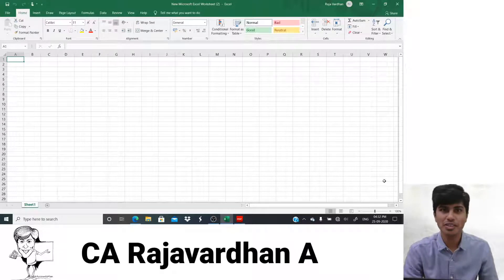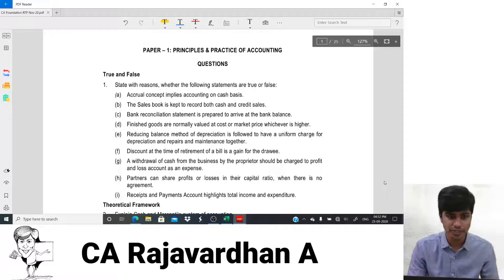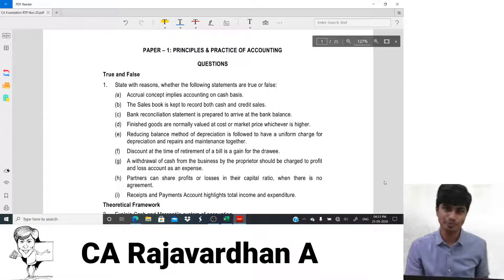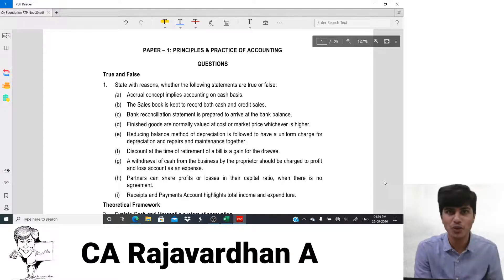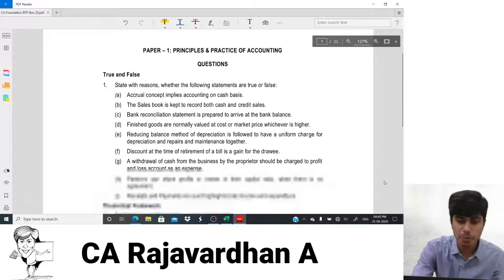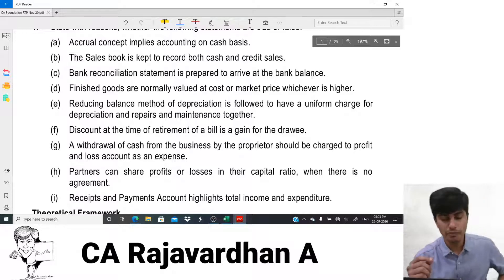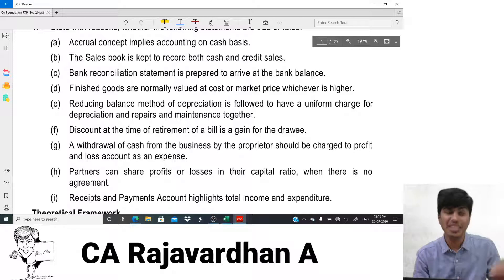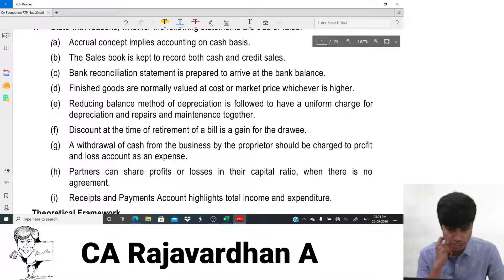CA Foundation RTP Nov 2020 | Part 1 | CA Rajavardhan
This video comprises of detailed discussion of RTP Nov 2020 issued by ICAI.

Other parts covering the remaining RTP to be added soon

Get in touch & stay in touch 🤝